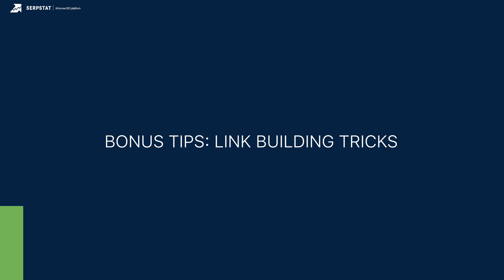Off-Page Optimization 101: Definitions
Our latest video unit explicitly explains 12 essential Link-Building tactics for beginners in the SEO world. This comprehensive guide introduces you to the skyscraper technique, linkbait content, guest postings, broken links method, and more!

🗣️ Lecturer - Kateryna Hordiienko, Research Editor at Serpstat

Here's what you'll find in this lesson:

00:00 Intro
2:40 - Off-Page Optimization Basics
4:05 - Backlinks' attributes
5:30 - Donor Evaluation: Factors to Consider
9:05 - How to analyze the backlink volume
13:53 - Link-Building Strategies and Techniques
14:00 - Method #1: Competitor Backlink Analysis and Replication
14:30 - Method # 2: The Skyscraper Technique and Linkbait Content
15:42 - Method #3: Guest Postings
17:20 - Method # 4: Replacing Broken Backlinks
18:05 - Method # 5: Search for Brand Mentions without Links
19:17 - Method # 6: Site Placement in Business Listings
20:30 - Method # 7: Crowd Marketing
21:50 - Method # 8: Working with Opinion Leaders
23:12 - Method # 9: Backlink Purchase
24:36 - Method # 10: Outreach
25:13 - Method # 11: Drop Domains
26:25 - Method # 12: Scholarship
28:49 - Bonus tips: Link-building tricks

🔗 Access our comprehensive SEO Starter Course from Beginner to Professional using the following

serpstat_academy_SEO_new

📚 For additional resources and to expand your SEO knowledge, check out our SEO Glossary

Get ready to conquer SEO and supercharge your online presence! 💪